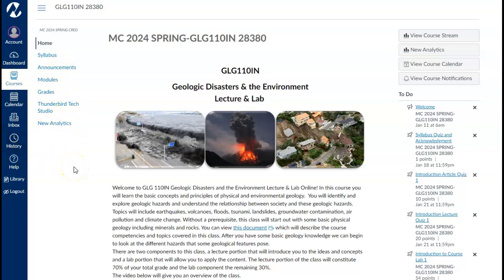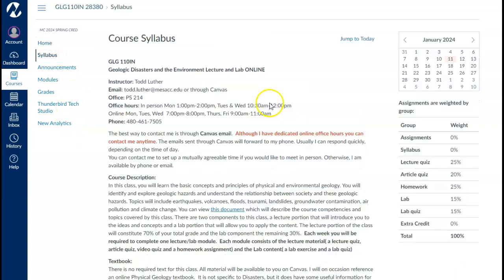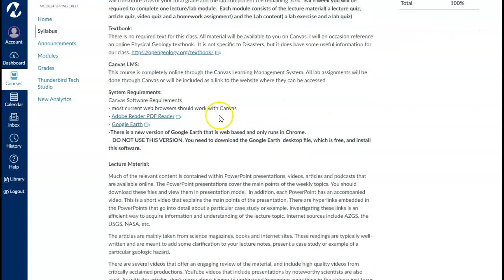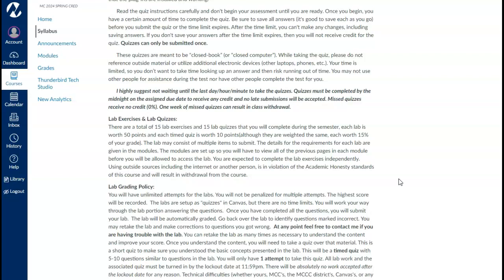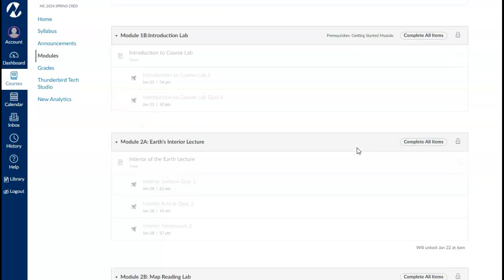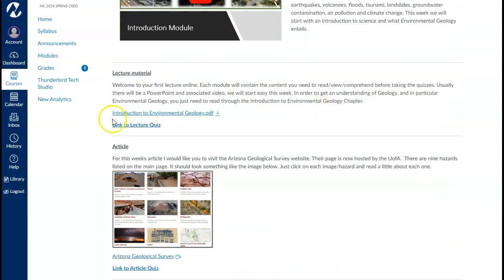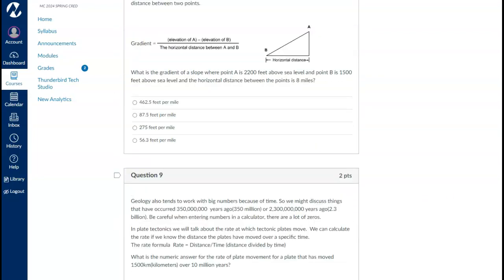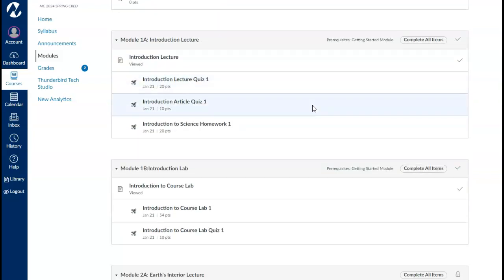Welcome to GLG110IN Spring 2024